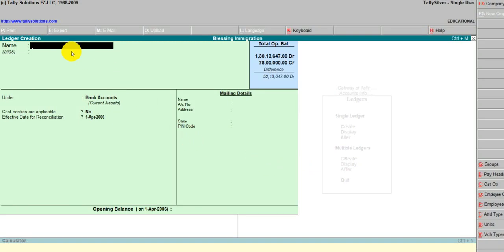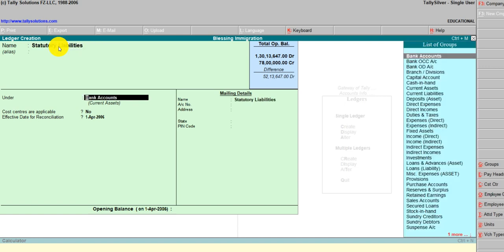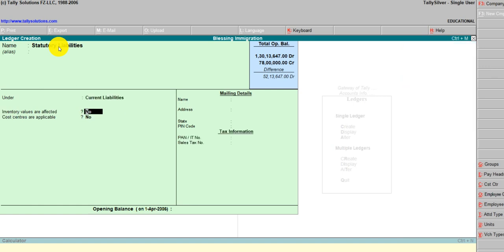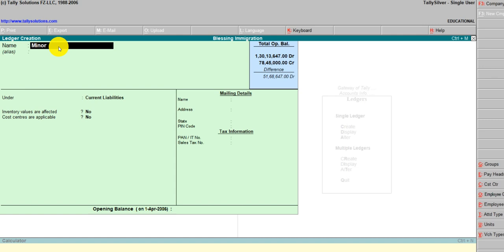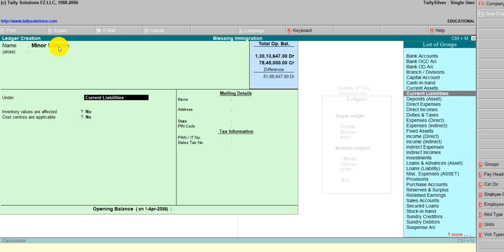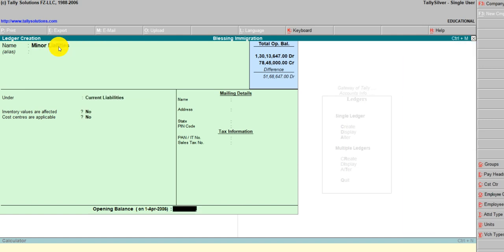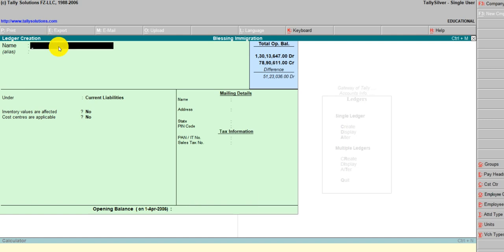How to create current liabilities in Tally erp 9.0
Blessing Institute is one of the top institutes to institute in Bangalore

Blessing Institute Learn Tally SAP HCMInstitutee excel I Photoshop I Kannada typing I Digital marketing I IELTS I NEARBY

Tally Tutorial to learn to complete Basic Accounting in Tally
Tally Tutorial for Beginners

Address: KH Road SUDHAM NAGAR ( DADLANIS MANSTION Shanti Nagar Opp BMTC Bus station, Bengaluru, Karnataka 560027

tally tutorial in English,
tally basic tutorial,
tally English tutorial,
English tutorial in tally,
Tally tutorial,
tally tutorial in 2023,
tally erp tutorial,
tally full tutorial,
Tally Tutorial
Hindi Tally tutorial,
real tutorial,
learn tally in English,
tally advance tutorial,
tally basic to advance,

tally basic tutorial
tally English tutorial
Tally tutorial
tally tutorial in 2020tally erp tutorial
tally full tutorialTally TutorialHindi Tally tutorial real tutorial learn tally in hindi
Tally ERP
00:30 - [ Content of the first chapter ]
01:00 - [ Content of the second chapter ]
01:38 - [ Content of the third chapter ]